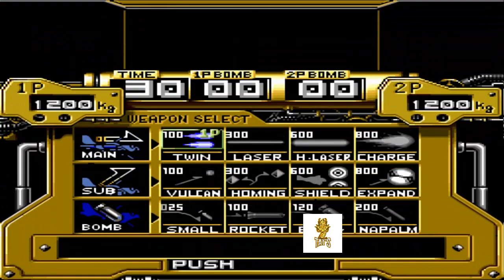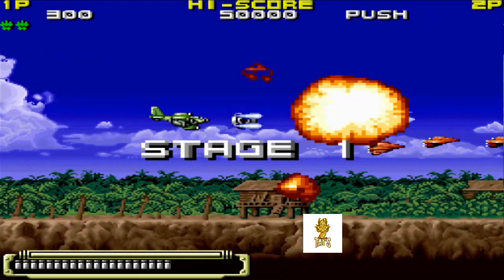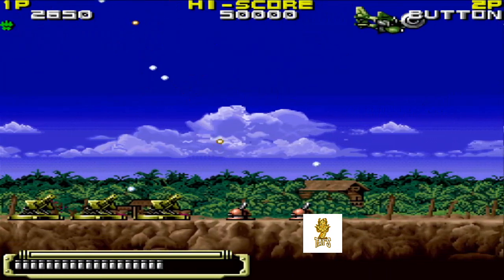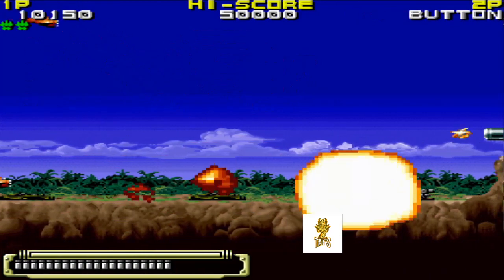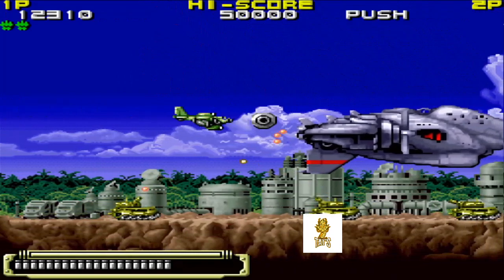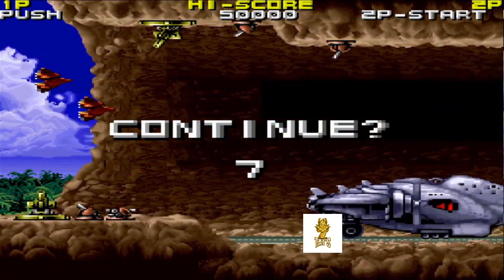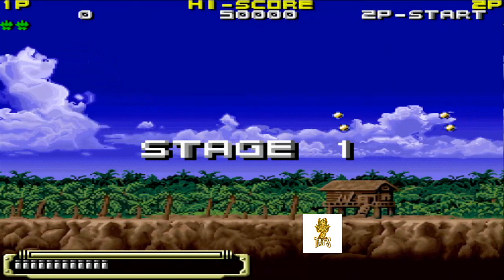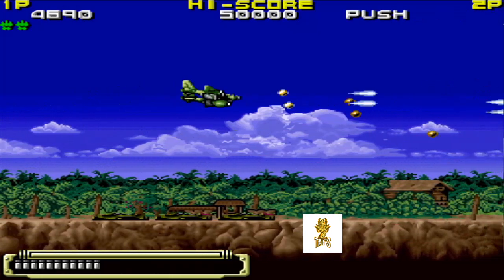I Chose My 2 Balls This Time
The Rise of The Vampire Lords
By Tat Wei Lee
Available in All Amazon Countries!!!

Kindle Download on Amazon for 99p

US - $1.36

Canada - $1.79

You can Download it on PC or Tablet with the Kindle App from Amazon

Guide To Download eBook
1. Buy eBook On Amazon
3. Open File
4. Install Kindle App
5. Login To Amazon Kindle App (Same As Login Amazon Details And Password)
6. eBook Should Be in Library Queue